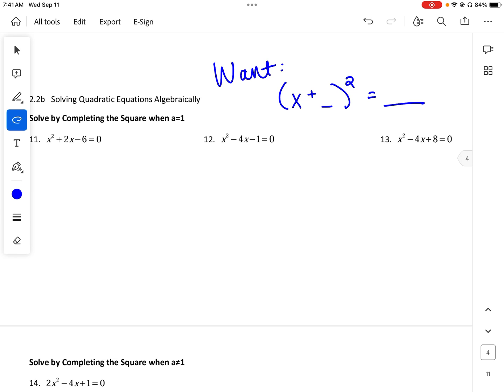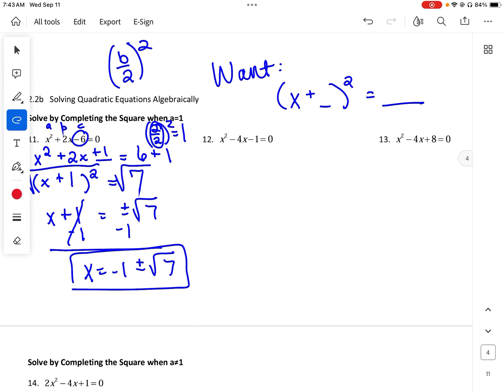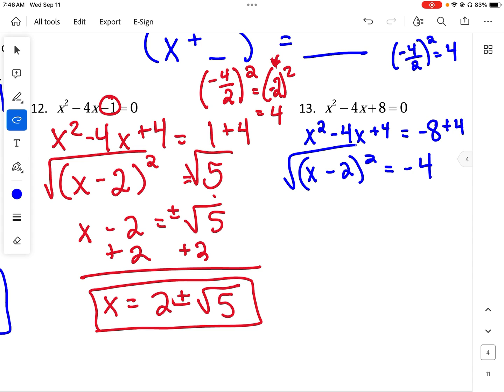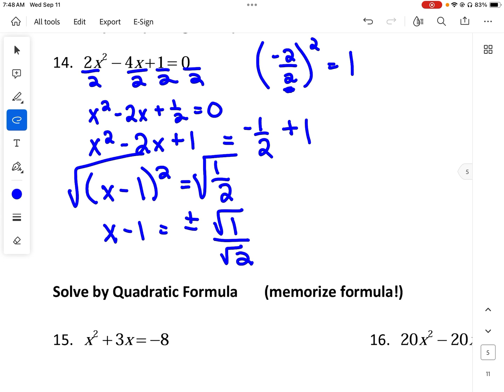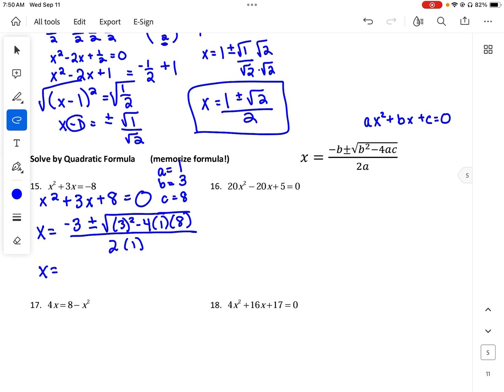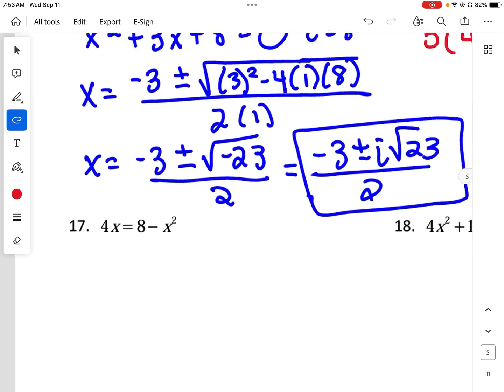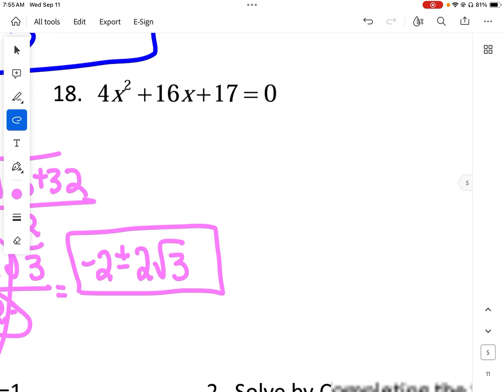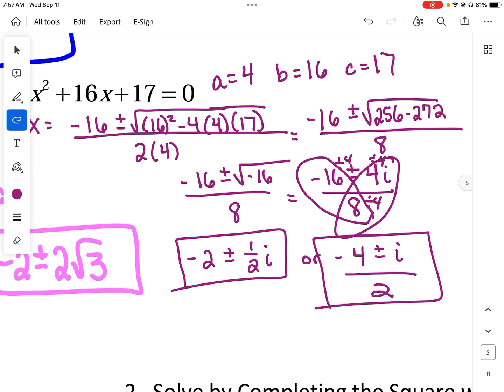Math 1303 Solve by Completing the Square and Quadratic Formula